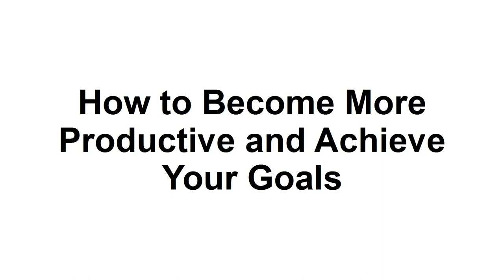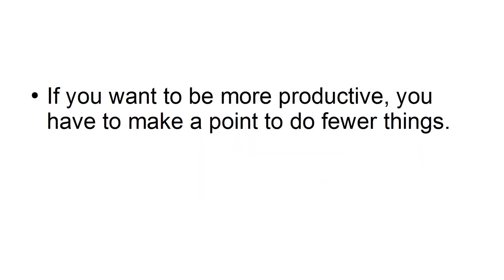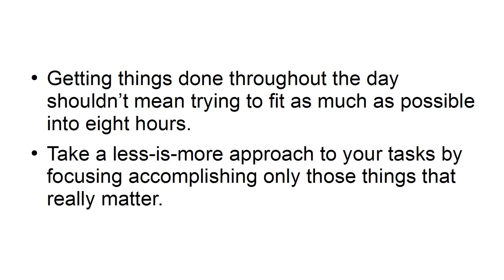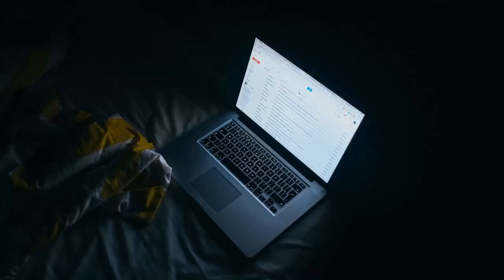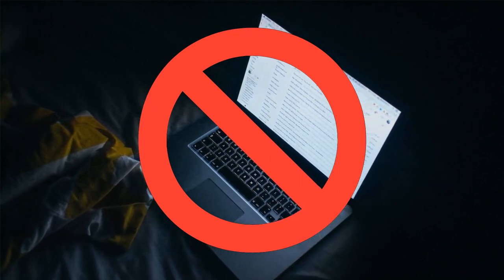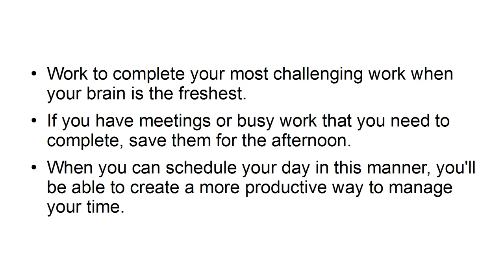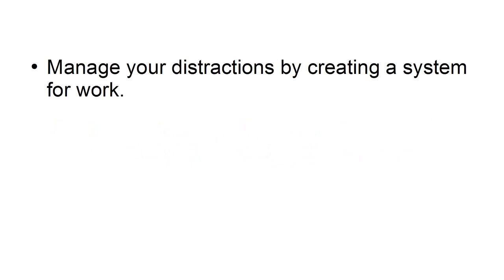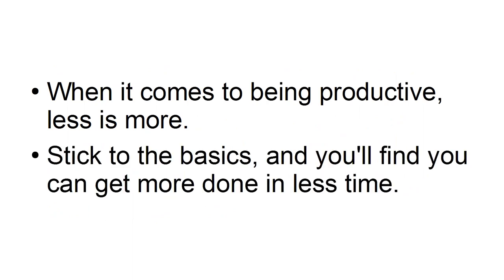How to become more Productive and Achieve your Goals